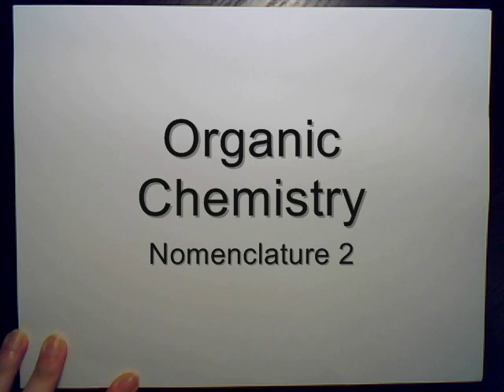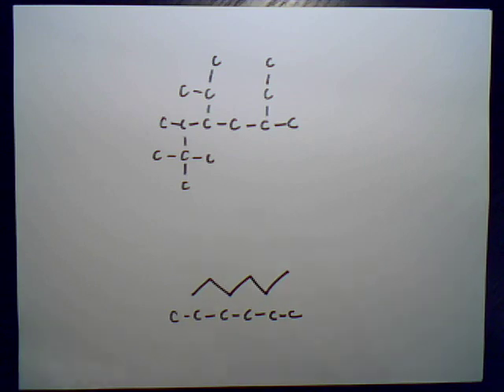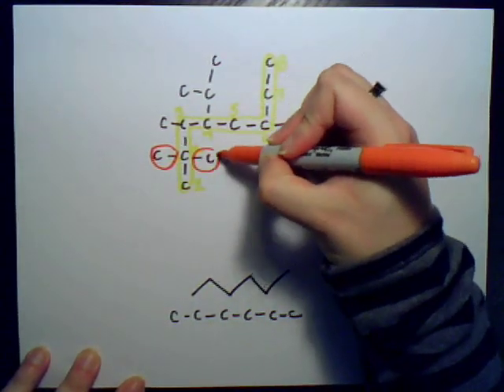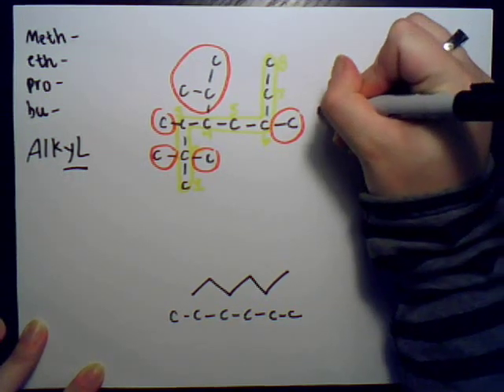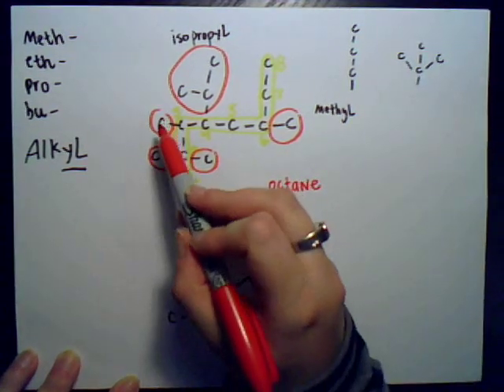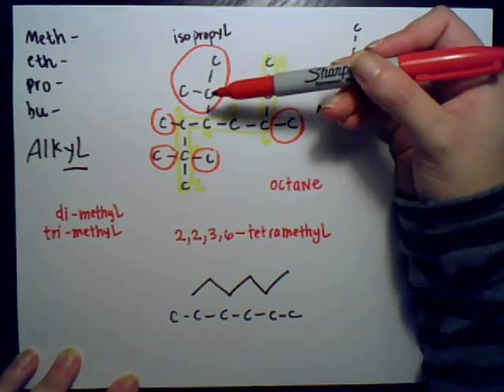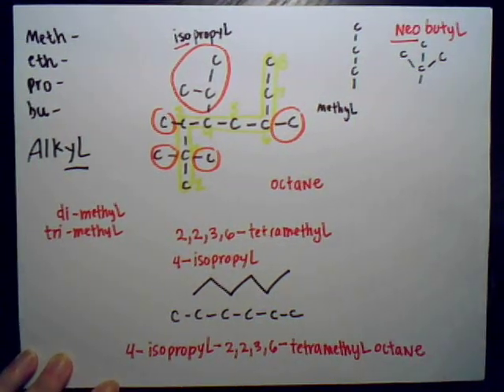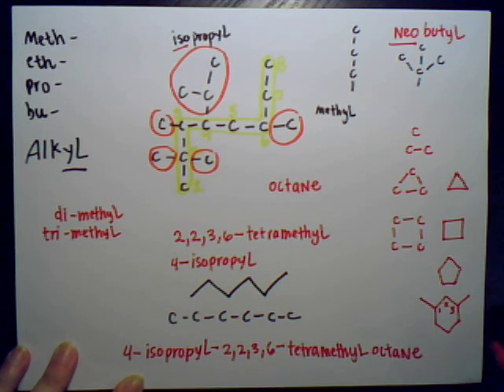OChem 02 - Nomenclature 2/4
IUPAC naming of a substituted alkane and a brief overview of cycloalkanes